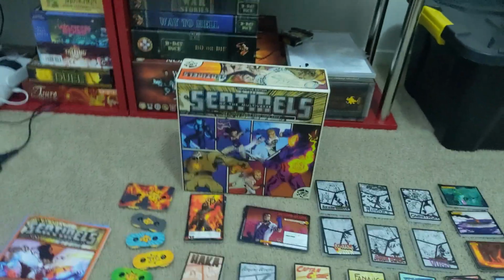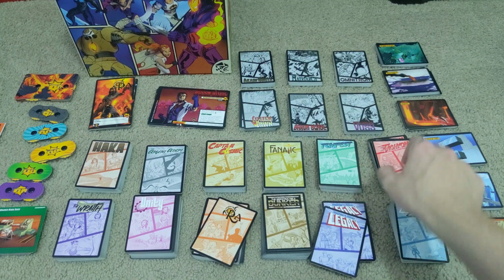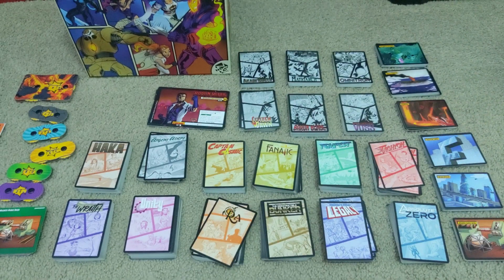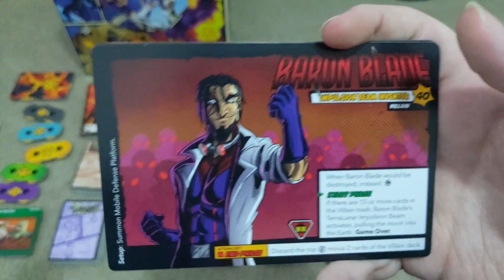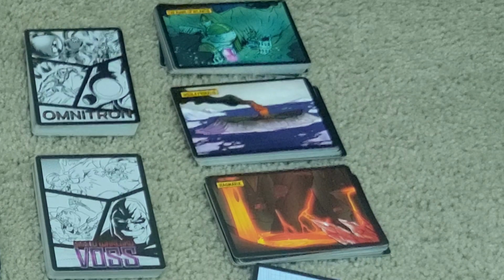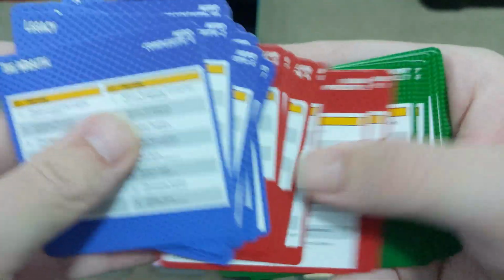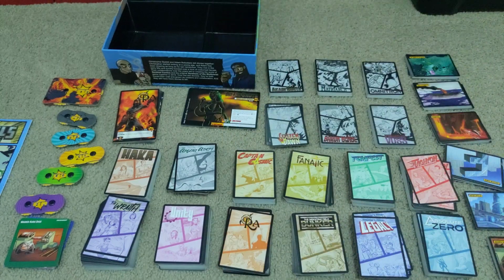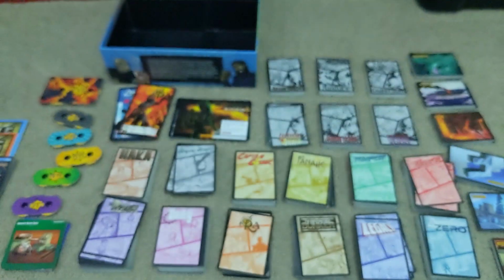Blue Boards: Sentinels of the Multiverse Definitive Edition